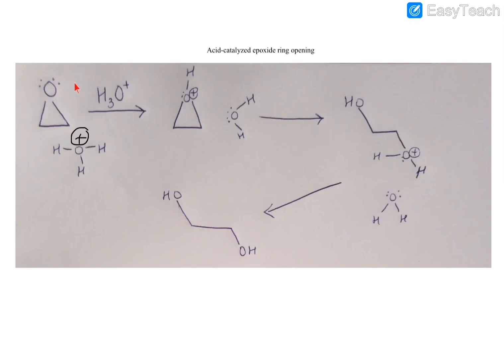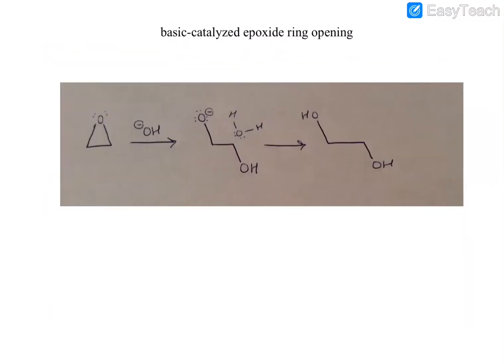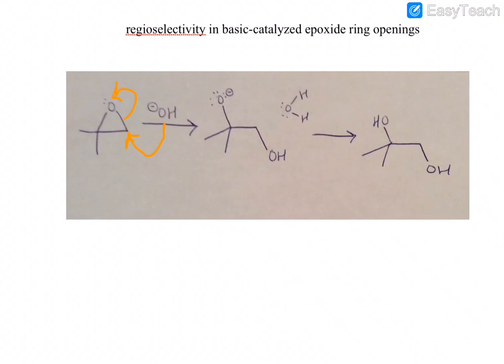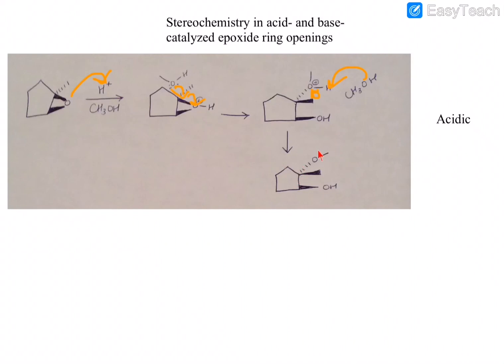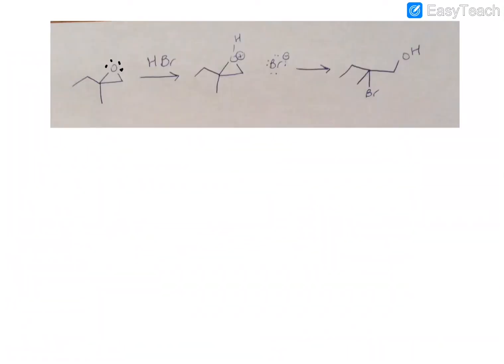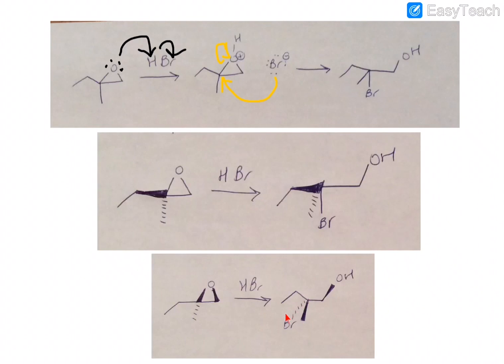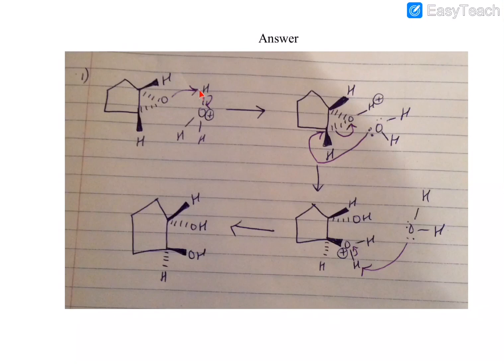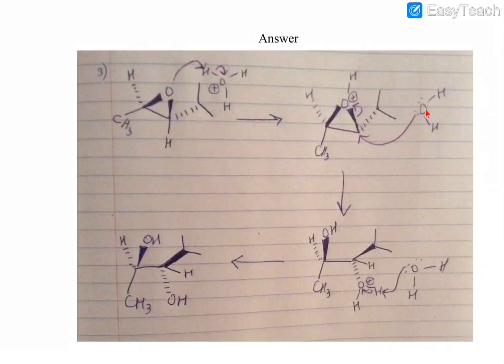acid- and base- catalyzed epoxide ring openings